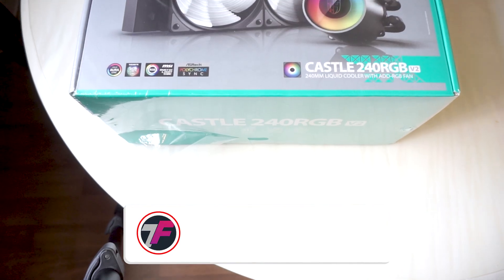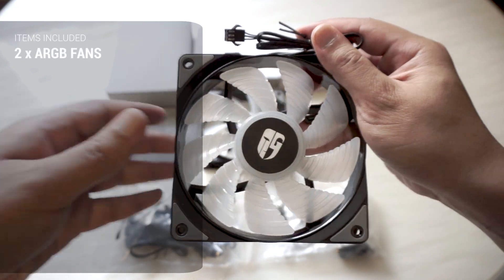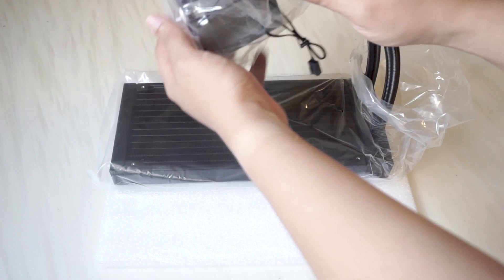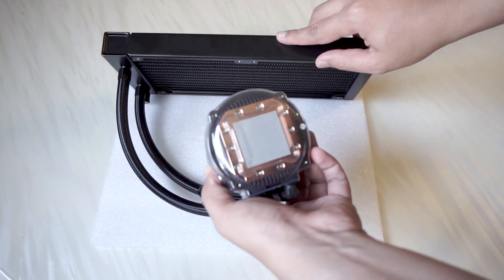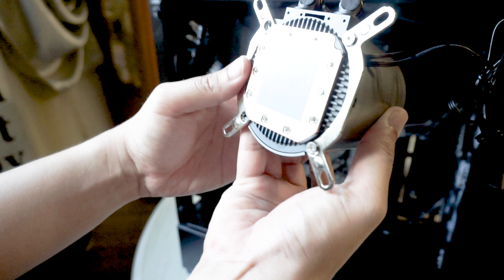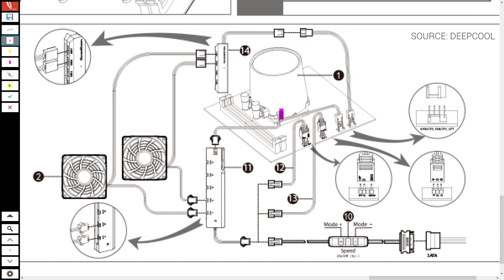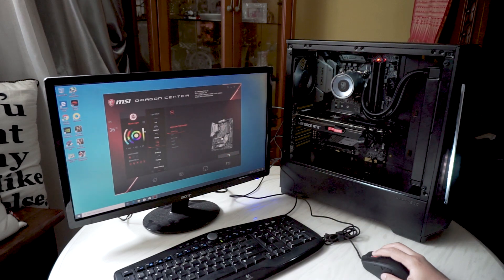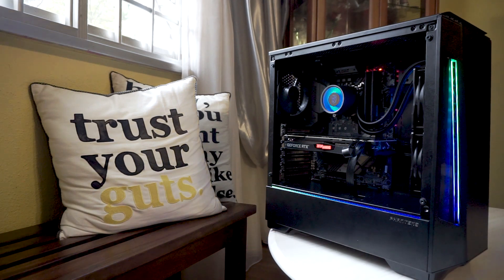Deepcool Castle 240RGB V2: AIO CPU Cooler Overview & Build Experience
Welcome to TechFlik! We are gonna take a look at the overview of this all-in-one CPU cooler and how it feels to build with it!